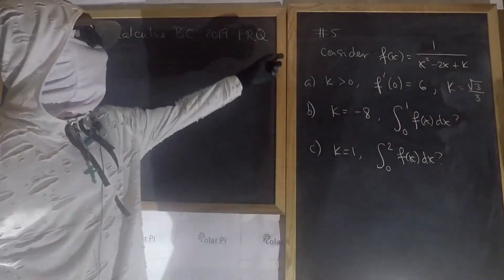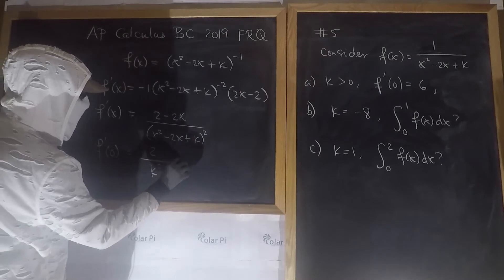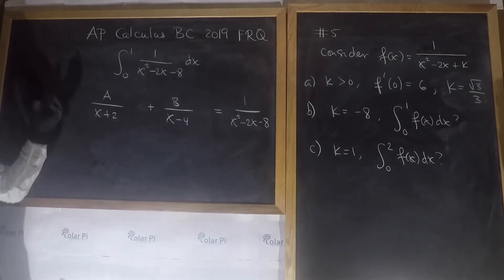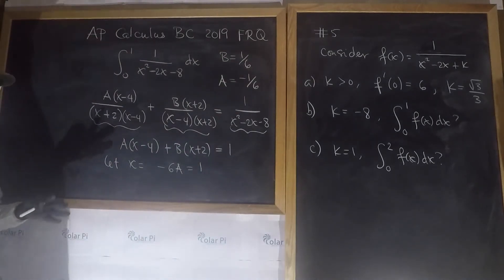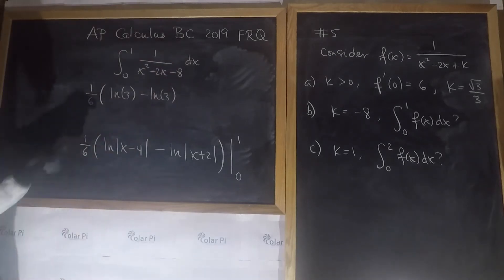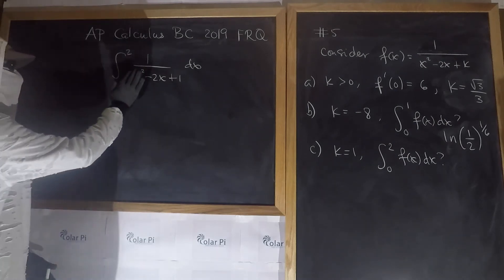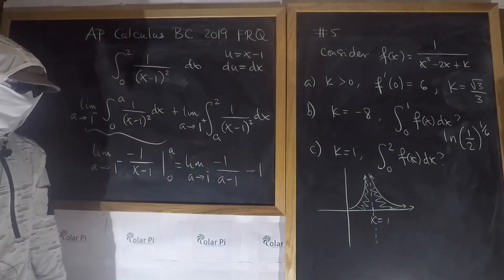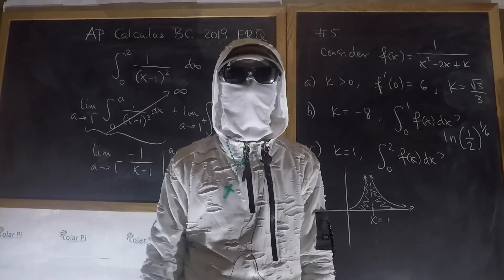2019 AP Calculus BC Free Response Question # 5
1) He is incredibly narcissistic and promotes himself shamelessly.
2) He misleads and confuses.
3) He pushes people away from Jesus Christ God, the Holy Trinity, the one and only messiah.  White Jesus does all three of the above and more -- matching the ways of Satan.